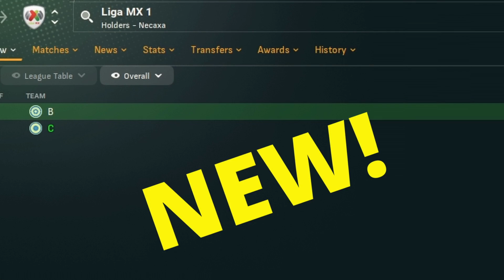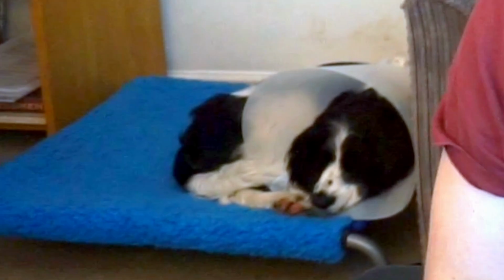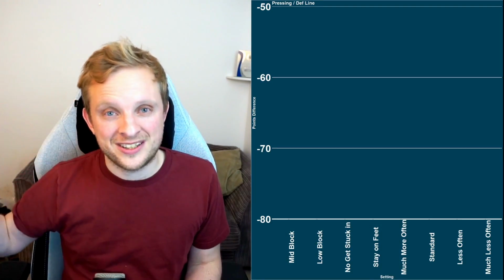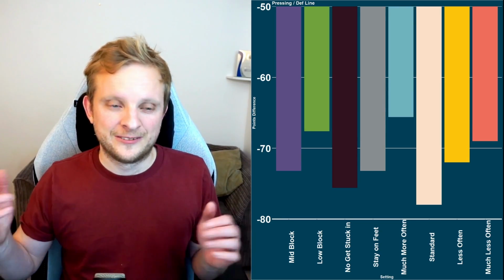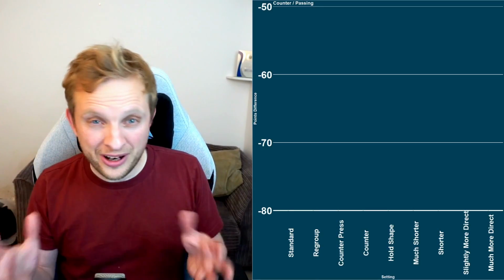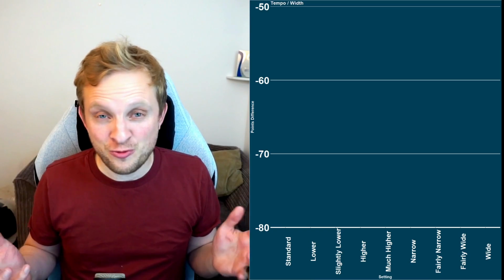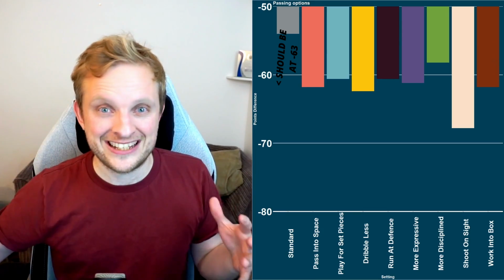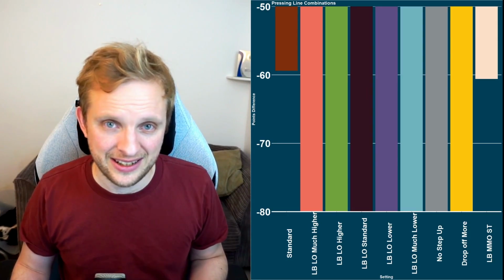How To Beat Better Teams | FM24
What do you do when you face a better team in Football manager? Change it all up? Go defensive? Change nothing? We're going to find out with our new test league